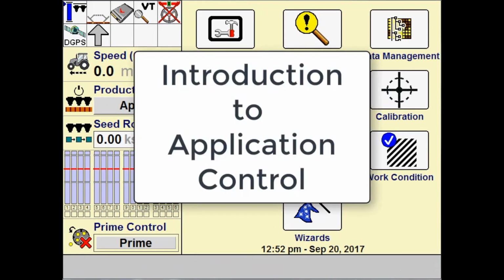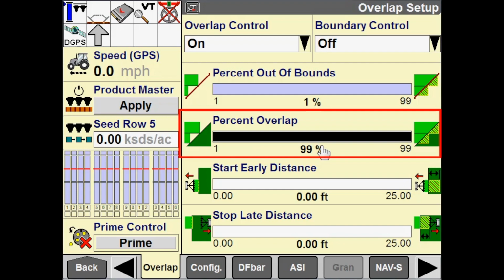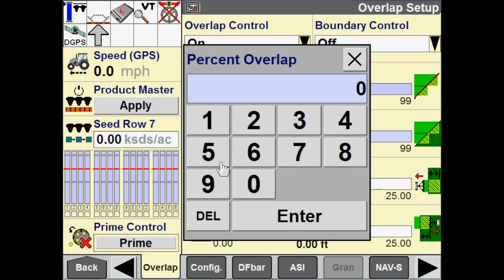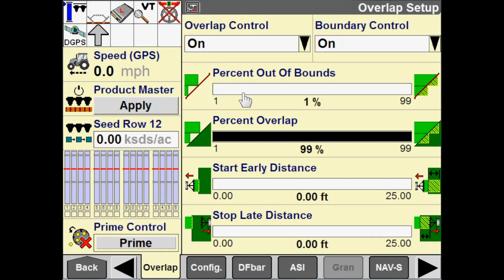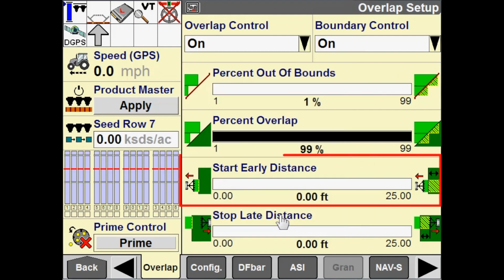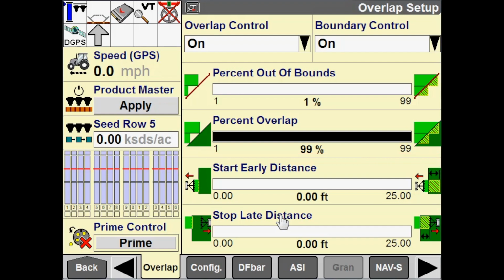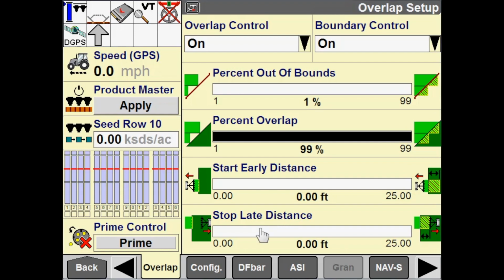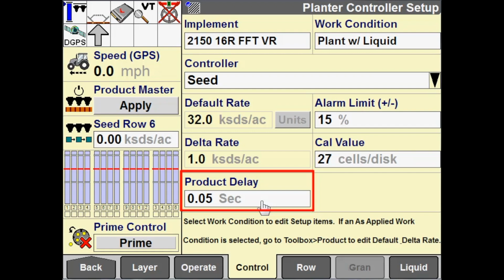AFS Pro 700 Overlap, Boundary & Delay Setup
This tutorial will explain implement overlap, boundary control and product delay features within the Advanced Farming Systems (AFS) Pro 700 display.

179 Victoria Street St George